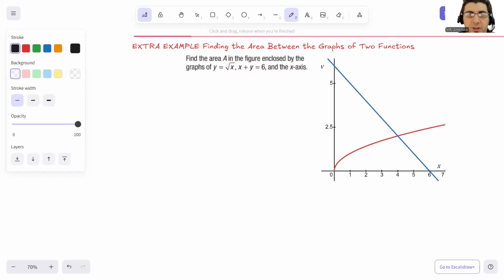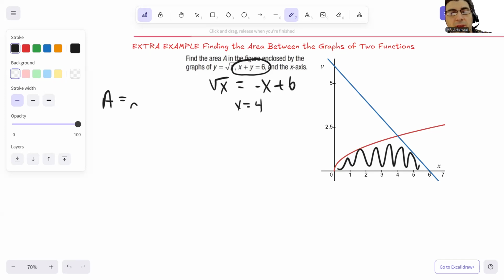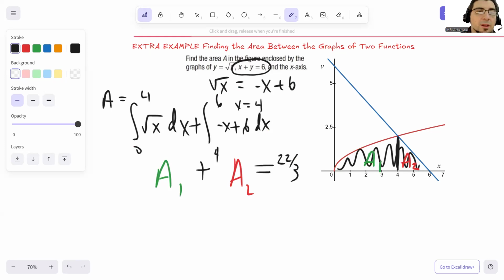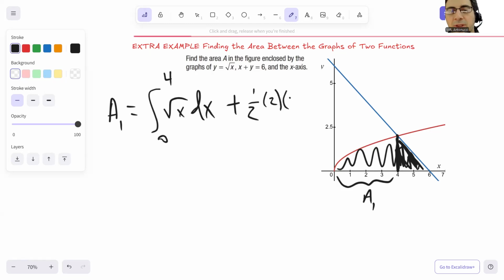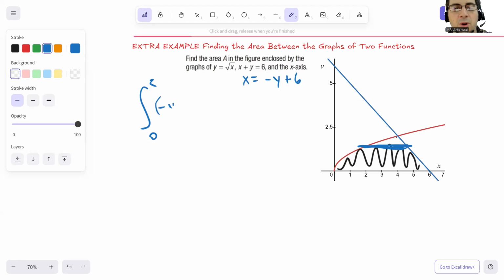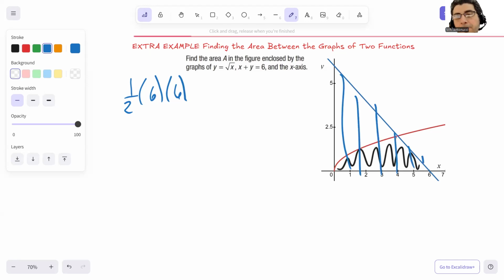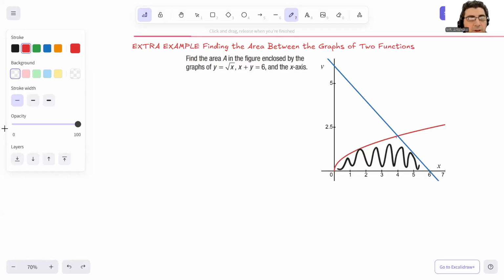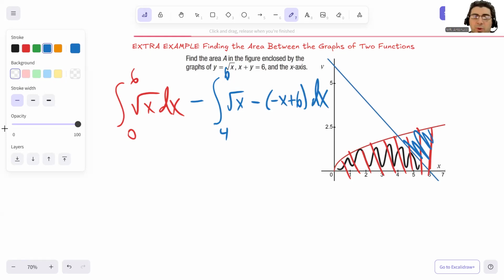How to Find the Area Between Two Curves with Changing Boundaries | AP Calculus CHALLENGE PROBLEM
What happens when the boundary function changes in an area problem? In this AP Calculus lesson, we’ll tackle how to find the area between two curves when boundaries change, using integration to handle different regions. You’ll learn:

✅ How to identify where boundaries change
✅ How to split the integral at intersection points
✅ How to correctly set up and evaluate multiple definite integrals

💡 Learning Target:

Find the area between two curves when the upper and lower boundaries change.

This is a common challenge in AP Calculus FRQs, and mastering this technique will help you avoid mistakes and maximize points on the AP Exam!